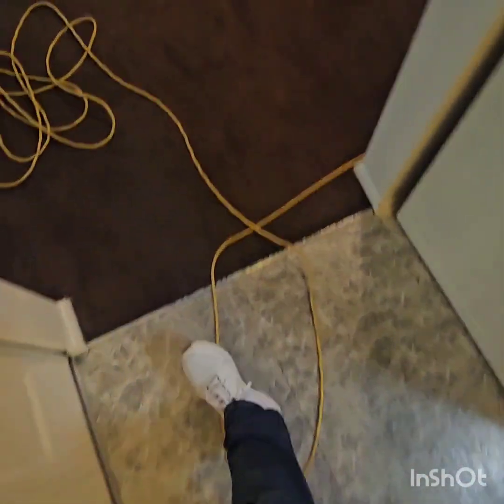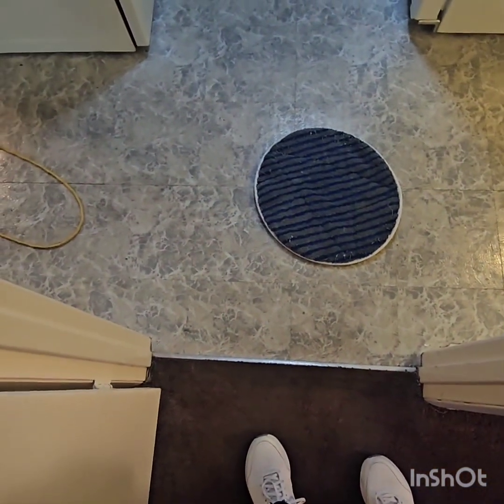Carpet cleaning Jeffersonville Indiana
In this video Clean and Thankful Cleaning Services LLC. is Cleaning carpet for a customer in Jeffersonville Indiana. this is a apartment move out carpet cleaning in Jeffersonville Indiana.